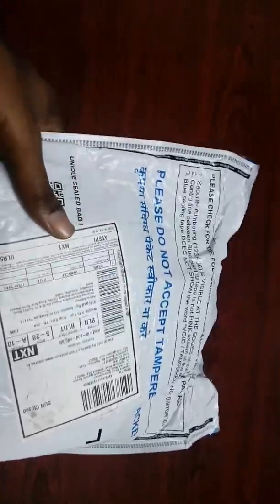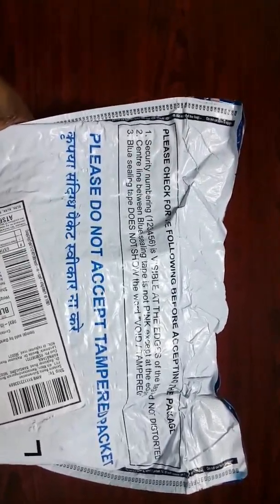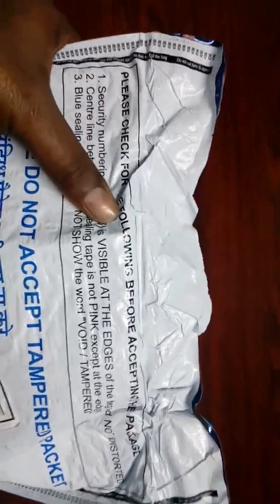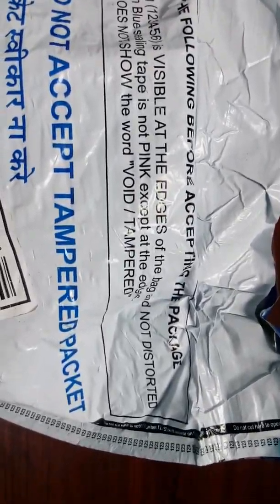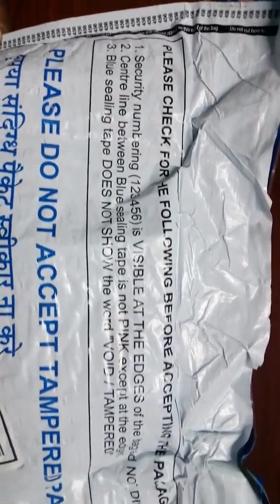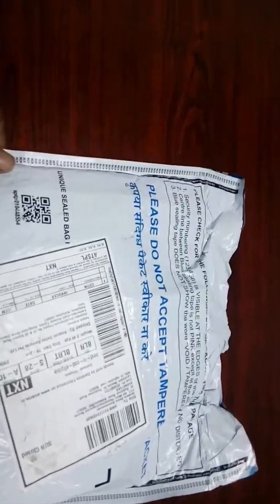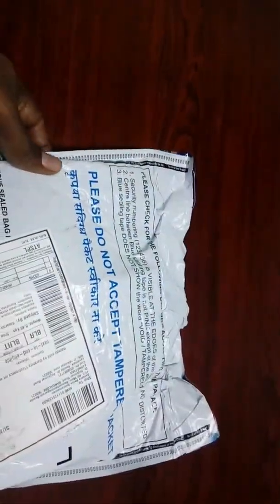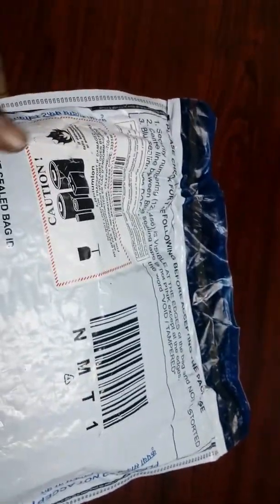Fast tips to receive the Tamper Seal packet from Amazon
You can come back with the below tags:

amazon India
anti duplicacy
tamper proof packaging